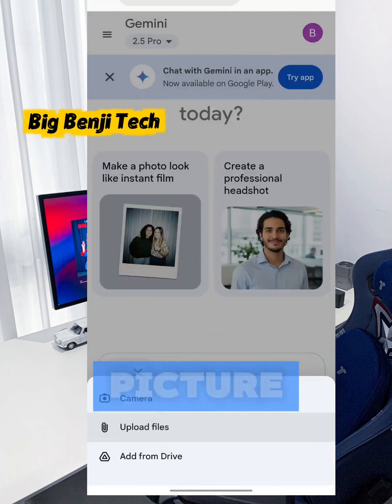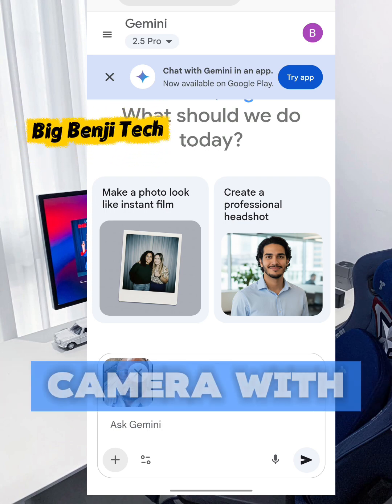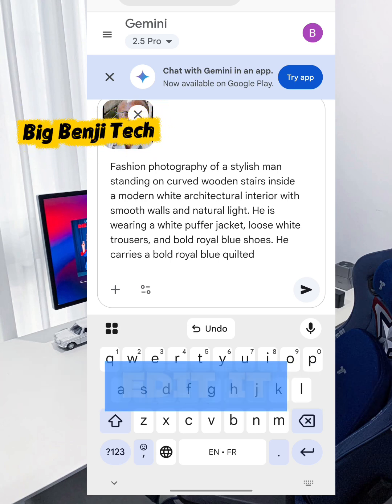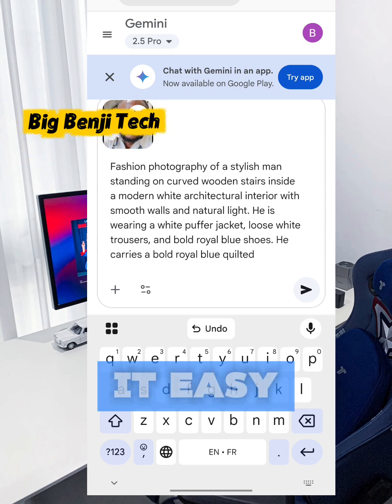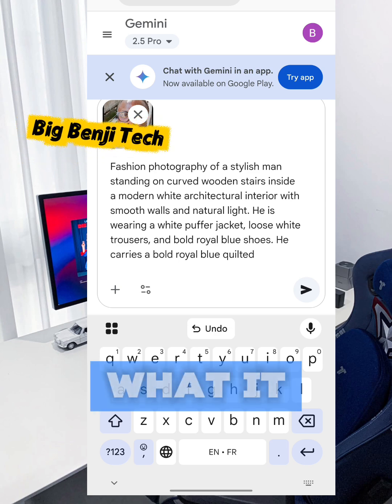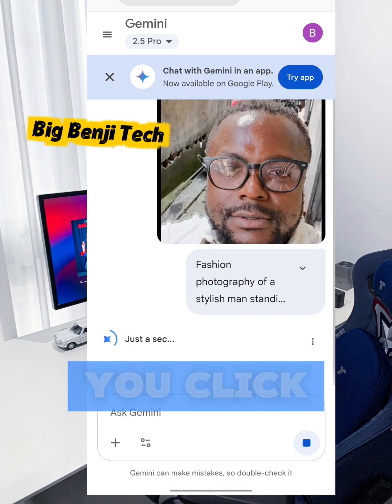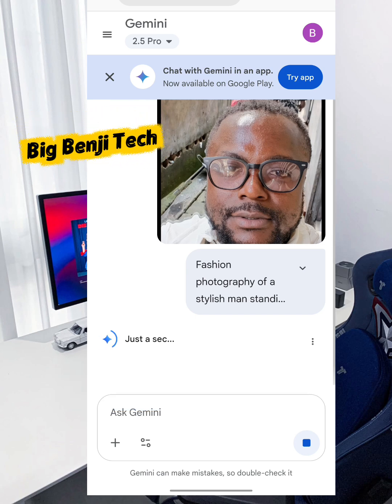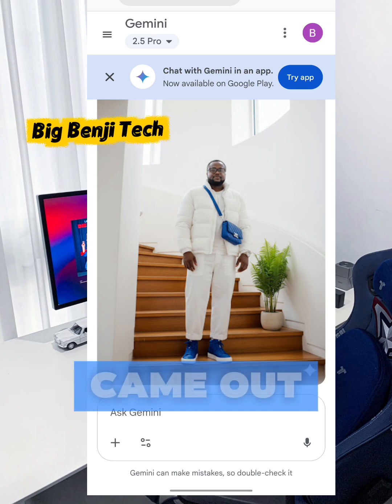How to Use Google Gemini to create magical photos. Please watch and share